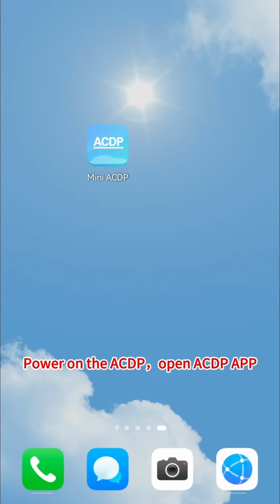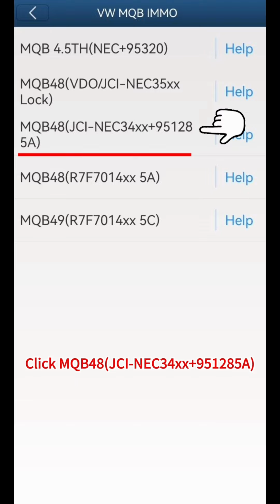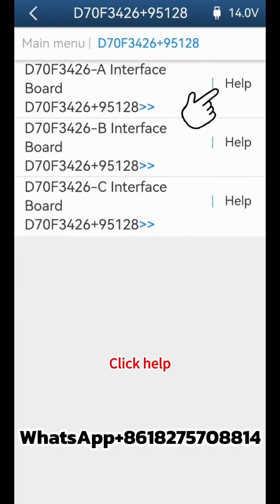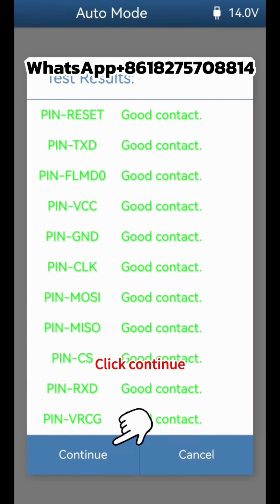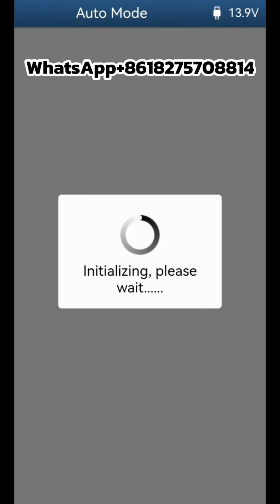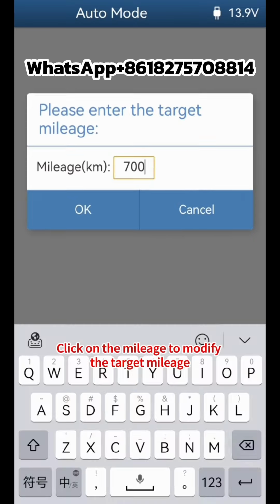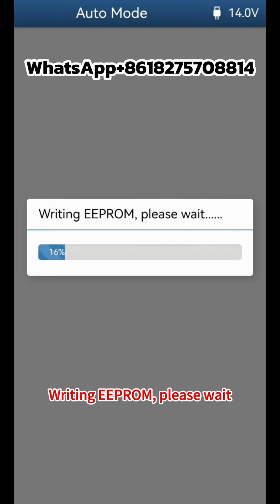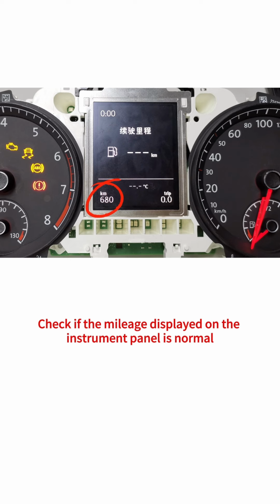Tutorial of How to use ACDP correct Volkswagen VW MQB48 D70F3426+ 95128 odometer mileage KM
This is Mandy form Yanhua tech ,We are the manufacturer of Yanhua ACDP
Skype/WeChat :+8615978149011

Officila Aliexpress online Store - ACDP Manufacturer Store

MQB package Included
ACDP-2 Programmer+ACDP Module 33+ACDP Module 34

ACDP has Two Different Module for MQB IMMO and odometer Mileage

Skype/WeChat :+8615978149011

ACDP has Two Different Module for MQB IMMO and KM

Module 33 for WV NEC35XX Locked MQB the 4th and 4.5th Generation MQB

Module 34 for VW
MQB49 RH850 R7F71401/ 1402/ 1407 5A IMMO & KM
MQB49 RH850 R7F71401/ 1402/ 1404/ 1406/ 1407 5C KM
MQB48 D70F3423/3426 MQB IMMO KM

Module 33  price $399
Module 34  price $360
During promotion period
Module 33+34 Bundle sales price $630 (save $129 )

Module 34 and Module 33 All Need to work with
ACDP-1 or ACDP -2 programmer  $380 (ACDP-1 programmer we do not have store anymore)

Module 33 For the following Locked NEC35XX MQB chip Model

13 PIECE interface board and License A608 for the following chip Model
(MQB-74 ,74 is the name of the interface board ,marked on the board)

MQB-74 Interface board For Chip Model
D70F3524 (A2C00889000)
D70F3525 (A2C81589600)
D70F3526 (A2C81589700/A2C99606600)

MQB-75 Interface board For Chip Model
D70F3525 (A2C81589600)
D70F3526 (A2C81589700/A2C9960600)

MQB-77 Interface board For Chip Model
D70F3525 (A2C81589600)

MQB-78Interface board For Chip Model
D70F3525 (A2C81589600)

MQB-79Interface board For Chip Model
D70F3526 (A2C81589700/A2C99606600)

MQB-80Interface board For Chip Model
 D70F3526 (A2C81589700/A2C99606600)

MQB-81 Interface board For Chip Model
D70F3525 (A2C81589600)
D70F3526 (A2C81589700/A2C99606600)

MQB-82Interface board For Chip Model
D70F3529

MQB-83 Interface board For Chip Model
D70F3532 (A2C81589500/A2C81589501)

MQB-84Interface board For Chip Model
D70F3532 (A2C81589500/A2C81589501)

MQB-85Interface board For Chip Model
D70F3537 (A2C81589300/A2C81589800)

MQB-86Interface board For Chip Model
D70F3535 (A2C81589200)
D70F3536
D70F3537 (A2C81589300/A2C81589800)

MQB-87 Interface board For Chip Model
D70F3524 (A2C00889000)

Mini Acdp Module 34 Supported odometer number
(not limited to)

R7F701401/R7F701402/R7F701407 5A

83A920700B,  83A920700,   8V0920740B,
81A920740L,   51G920640D, 55G920790,
2GD920790A, 5GD920790,   5NG920640C,
5NG920650C, 5ND920650C, 5NG920654,
2GG920640, 3GB920640，
3GB920790, 56G920790, 3VD920740B

R7F701401/R7F701402/R7F701404/R7F701405/R7F701406/R7F701407 5C

3GB920640A, 3GB920640B,  3GB920640C, 3GD920640D,
19G920640B, 19G920640C,19D920640B, 19D920640C,
17G920640A,
2GD920640B, 2GD920640C, 5GD920640D,
5ED920860C, 19G920650B ，19G920650C,
55G920650A, 55G920650B,  55G920650C,
5HG920340, 5HG920340A, 5HG920340B ，5HG920340C,
5NG920640D, 5NG920650D，2GG920640A，

51G920640ED70F3423 +95320

31G920850B,  18G920860B,  31G920850A,
18G920860A, 31G920850F,   34D920850C,
31G920850C，34D920850E,31G920860A,

34D920850GD70F3426 +95128

5GG920640,5GG920860,5GG920860A,5G0920861A